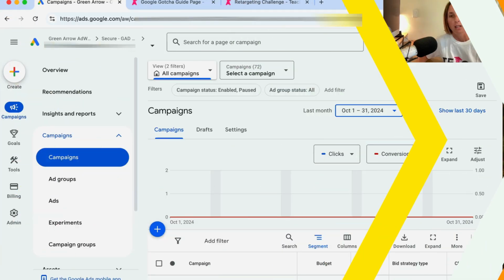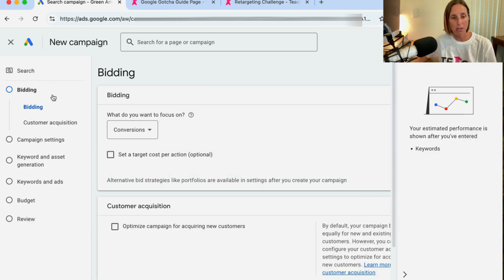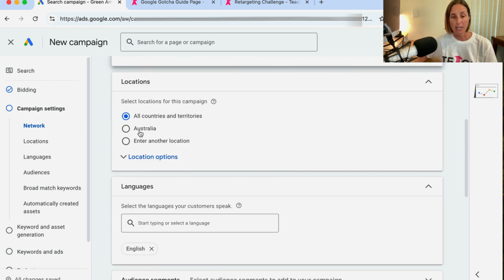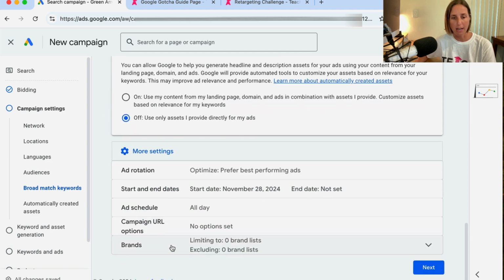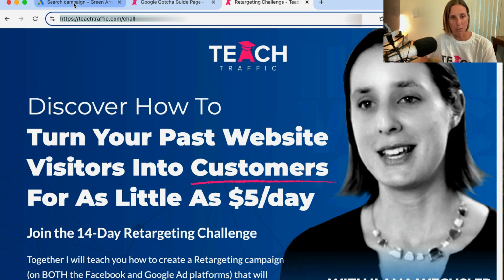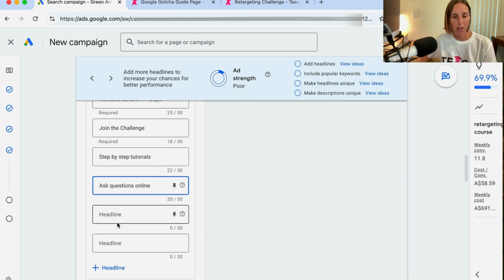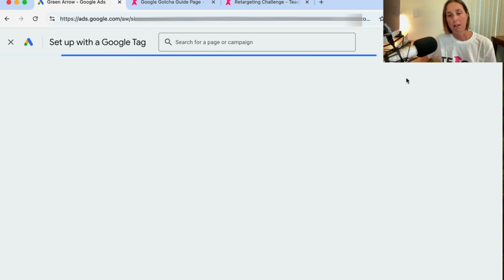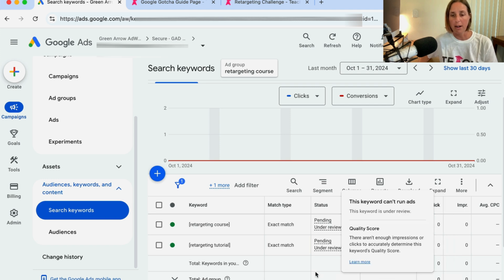Google Ads Search Campaign Setup in 2025 (Step by Step)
Learn the top strategies and updates to make your Google Search Ads perform better in 2025.

The ultimate guide to fine-tune your campaigns and maximize ROI.

👉 Ready to take your Paid Ads knowledge to the next level?
Join my Teach Traffic community and access step-by-step courses, live Q&A sessions, and my continuous support